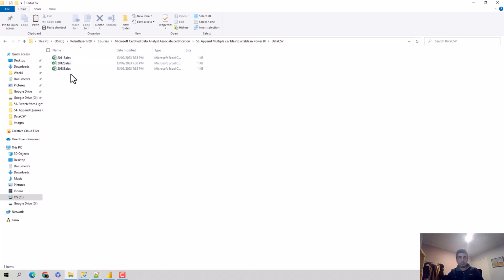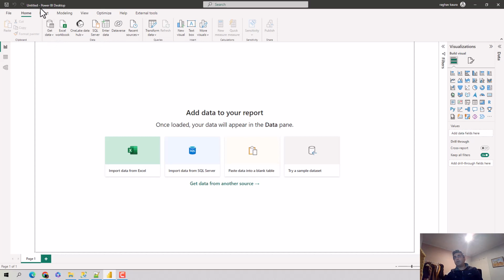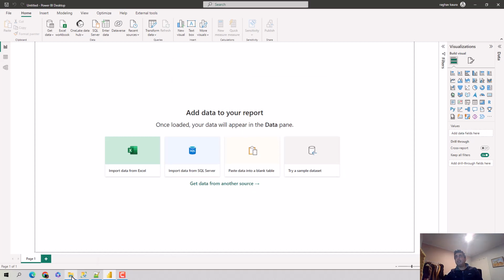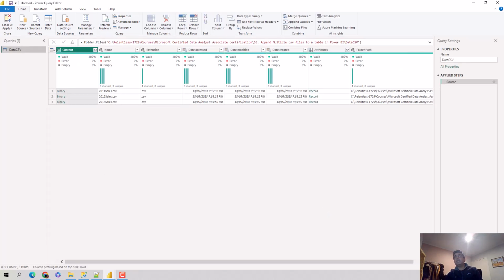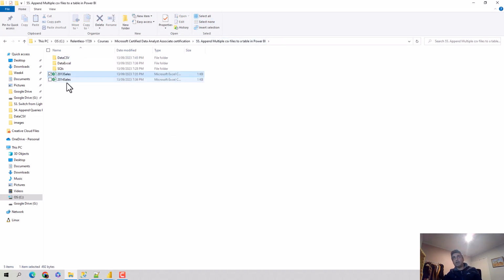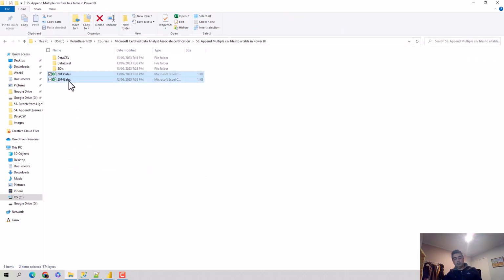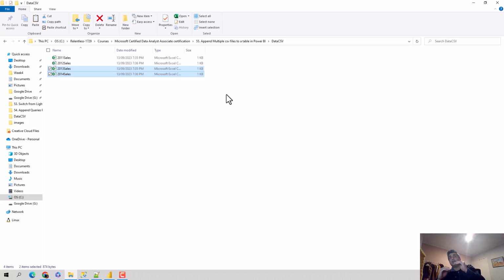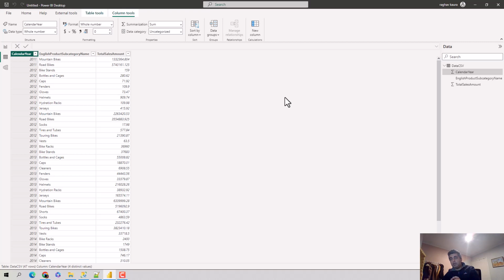Append Multiple csv files to a table in Power BI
Published on 11 Dec 2023:

Unlock the power of data consolidation with Power BI! In this insightful video tutorial, learn how to effortlessly combine and analyze multiple CSV files from a folder using Power BI. Discover step-by-step guidance on importing, transforming, and appending data, enabling you to gain deeper insights and make data-driven decisions like never before. Whether you're a beginner or an experienced Power BI user, this tutorial will help streamline your data workflow and enhance your analytical capabilities. Watch now and supercharge your data analysis with Power BI's file-append feature!